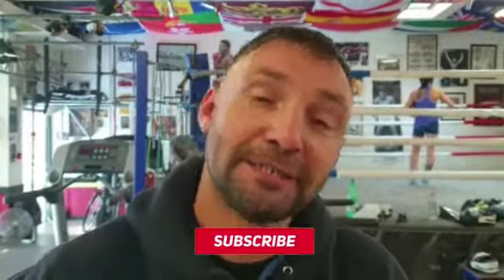My pads work with Lawrence